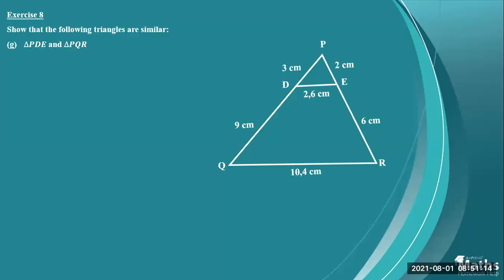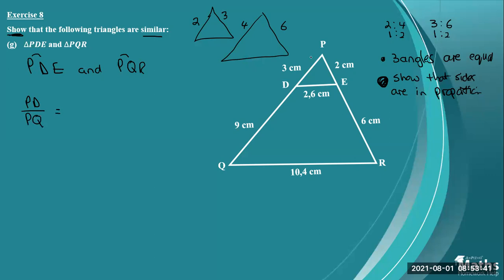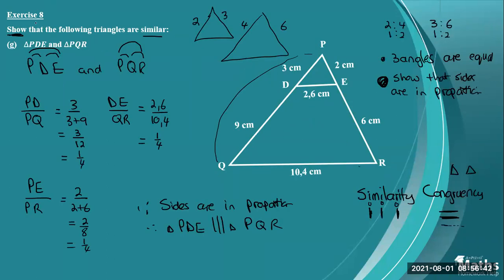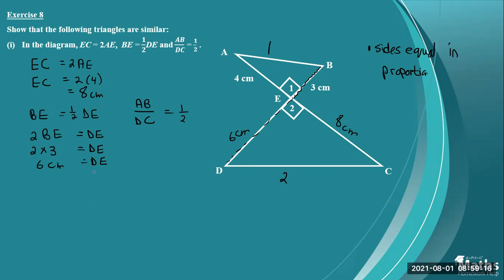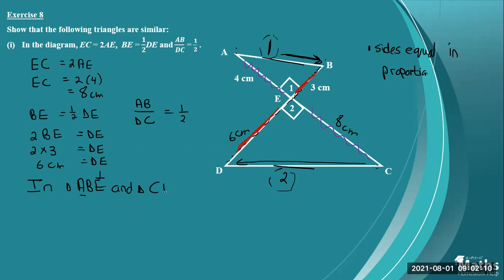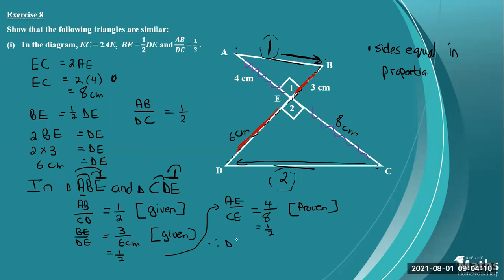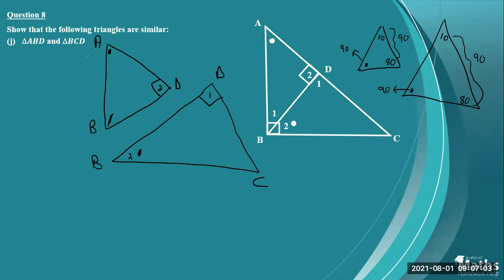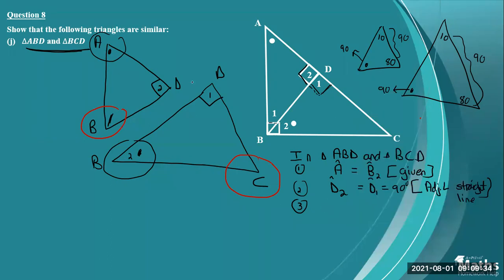Similarity Mind Action Ex8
Similarity explained